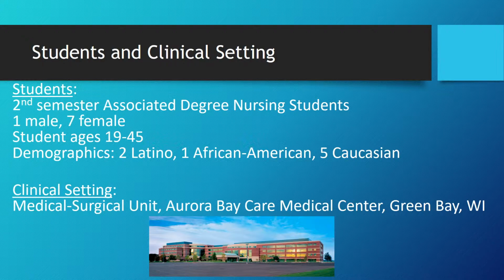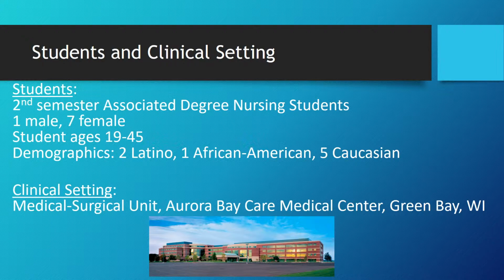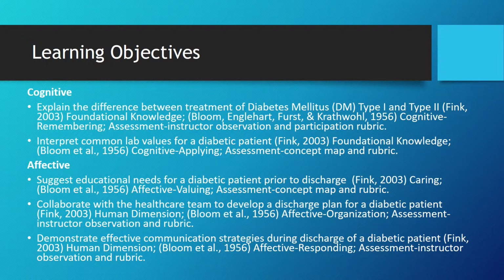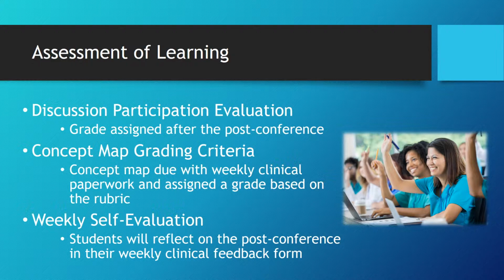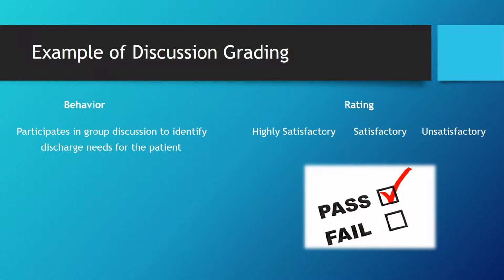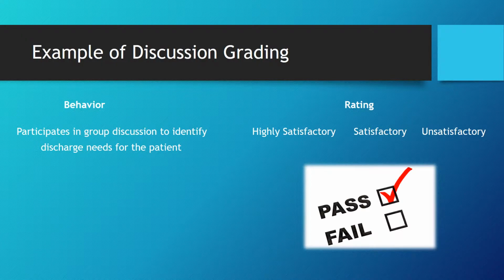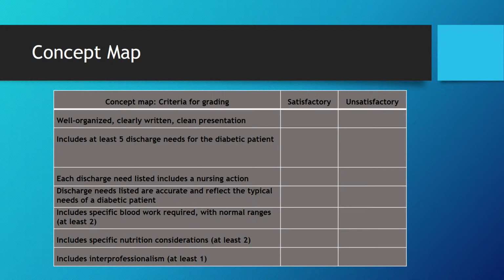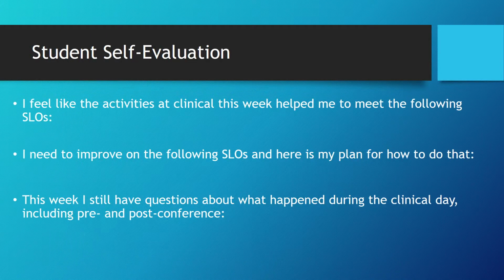Post Conference Diabetic Patient